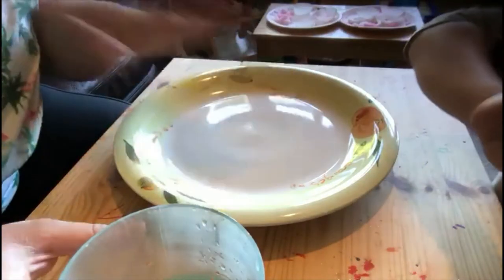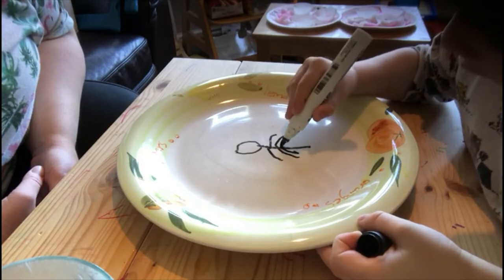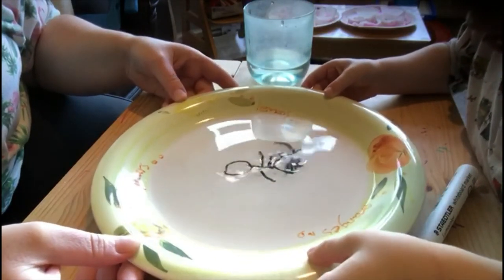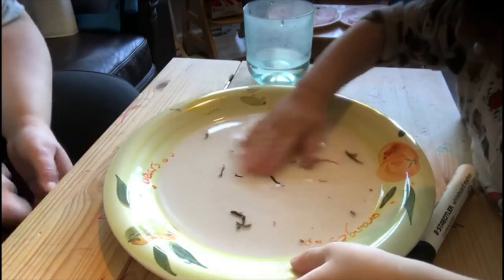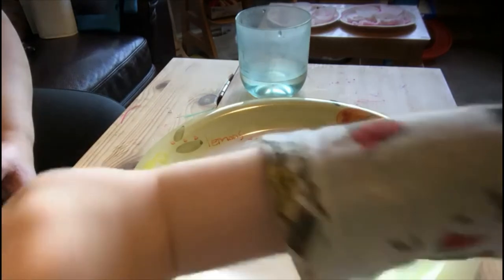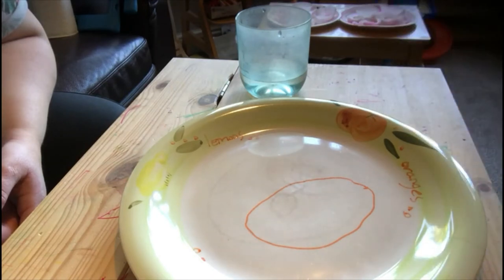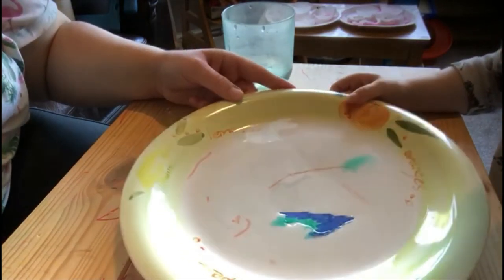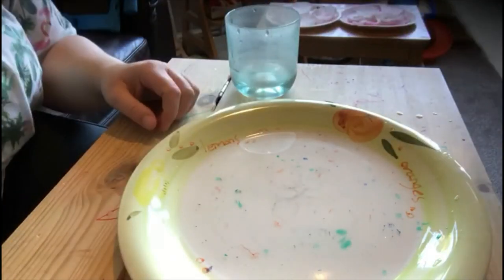Lockie's moving drawings!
My toddler and I saw a video for making drawings move like magic with water! So we decided to try it out ourselves to see if it worked. We had good fun drawing on the plate and pouring the water to try and make the drawings move. Although they moved a little bit it wasn't quite as magical as we had expected. He did really enjoy it though!

All that is needed is some dry wipe marker pens, a plate with a white background, and some water!

Music Credit - Hook Sounds - Children Fun Times